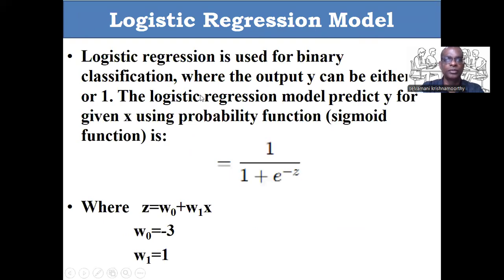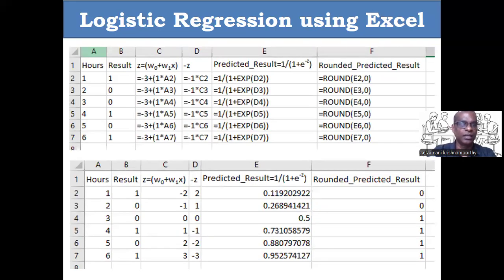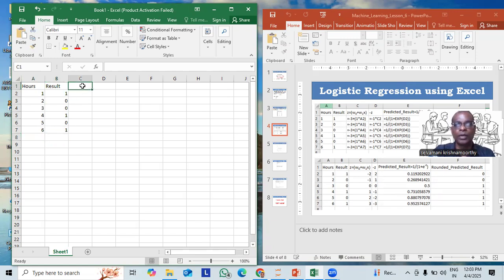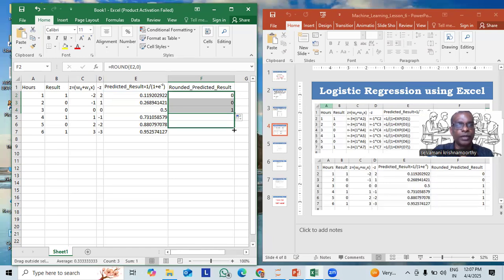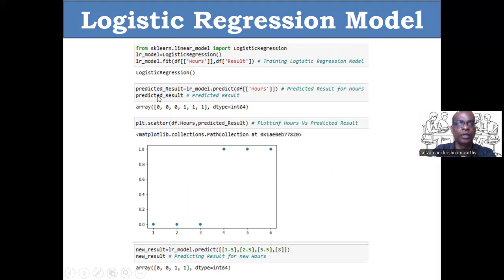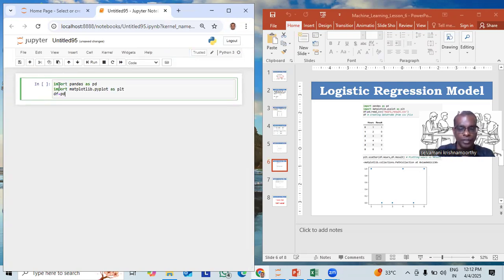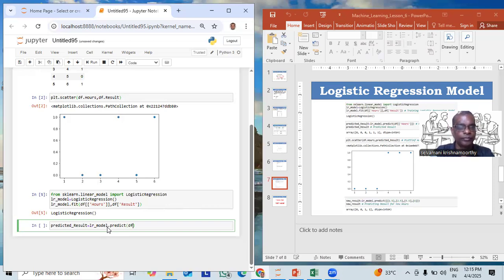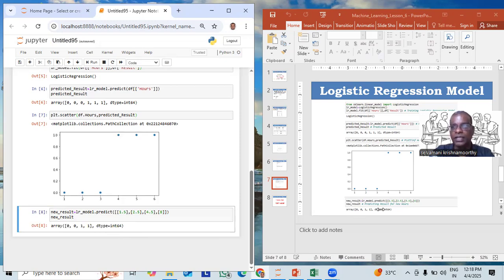Machine Learning Lesson 6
Understanding Logistic Regression using Sigmoid Function